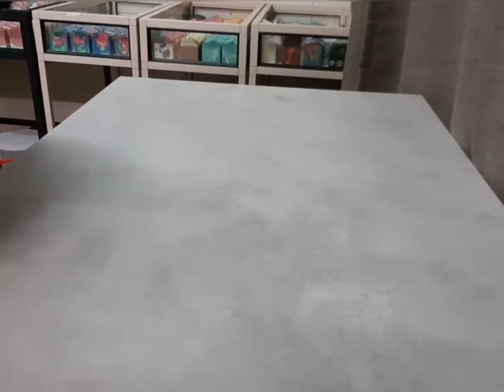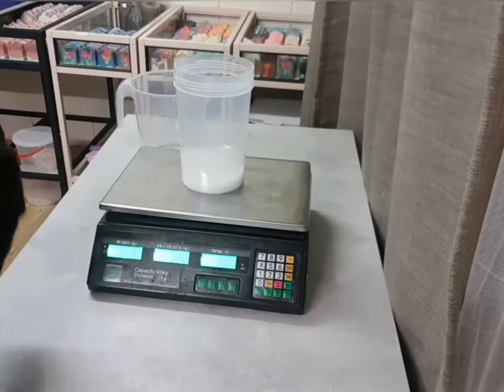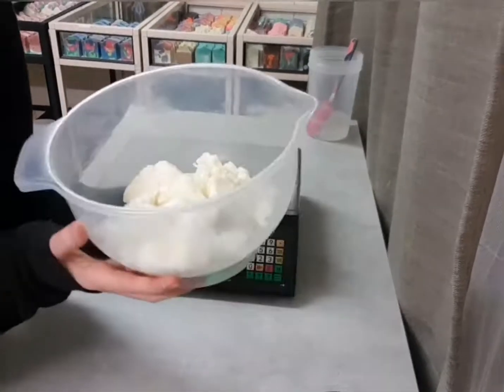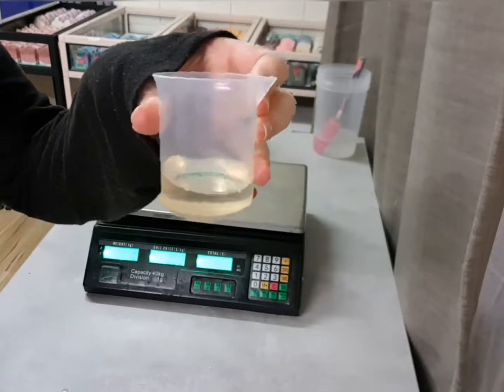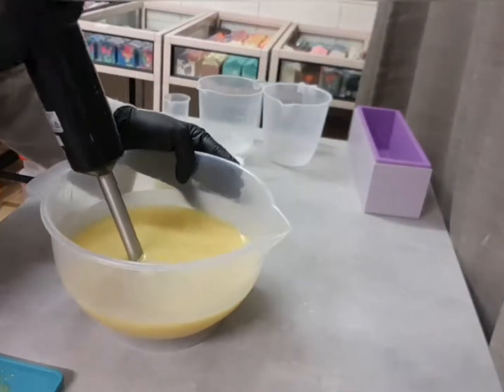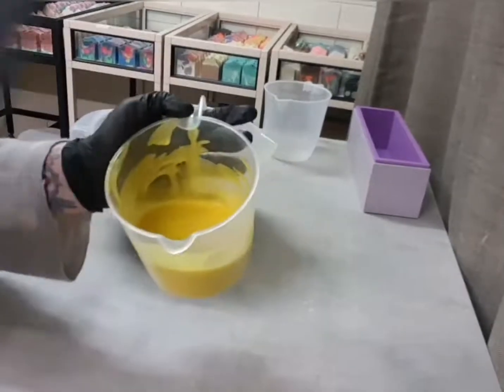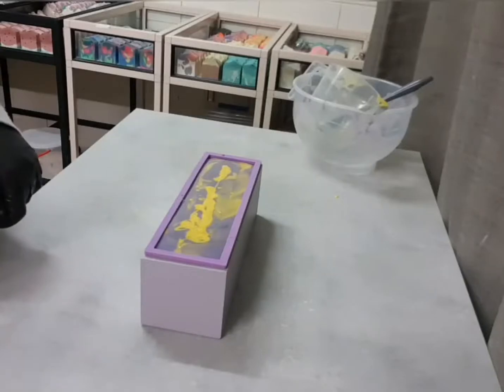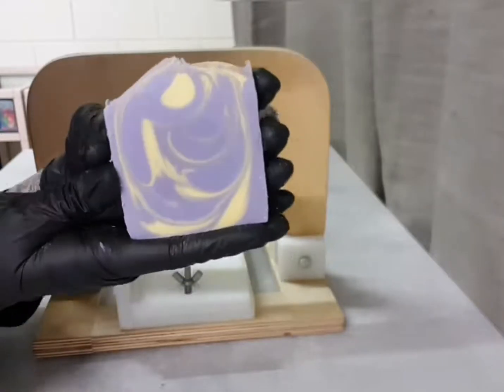Cold Process Learning Guide